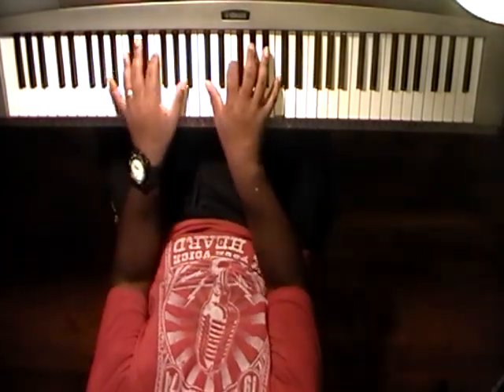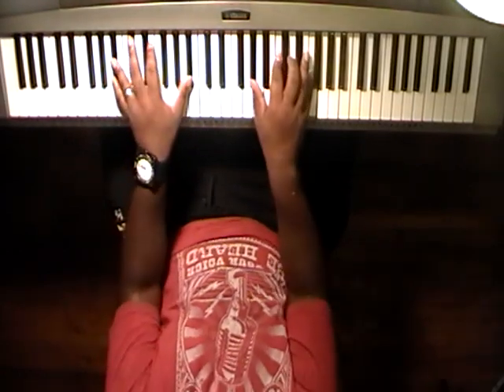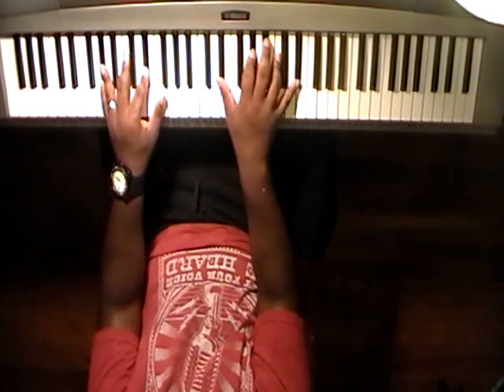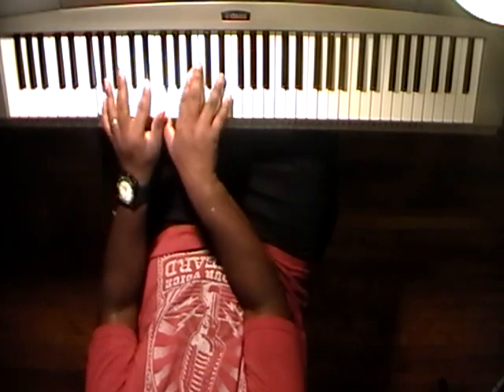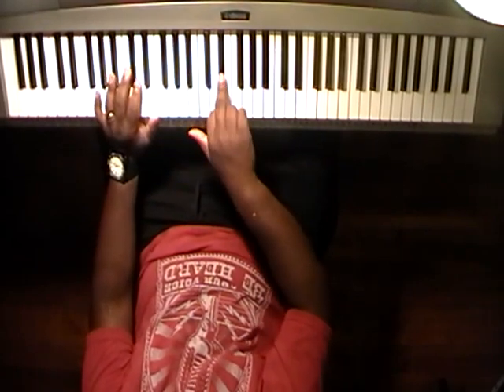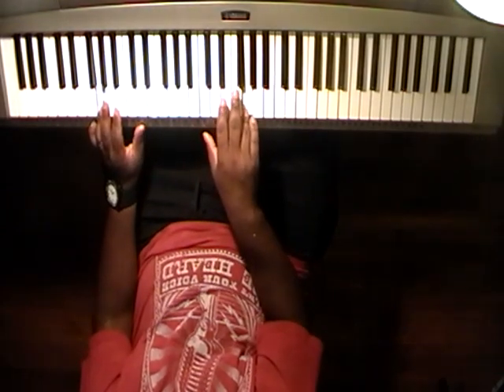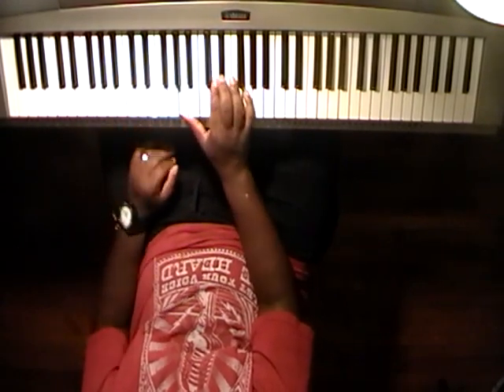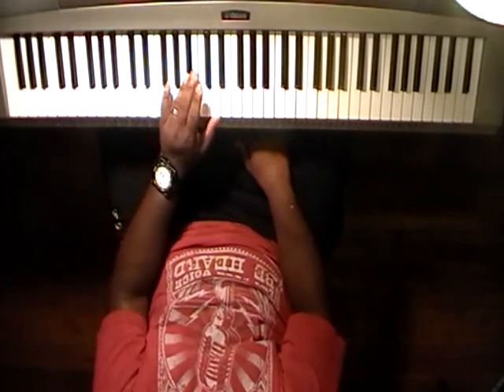Yes Lord - traditional Hymn (Eb)